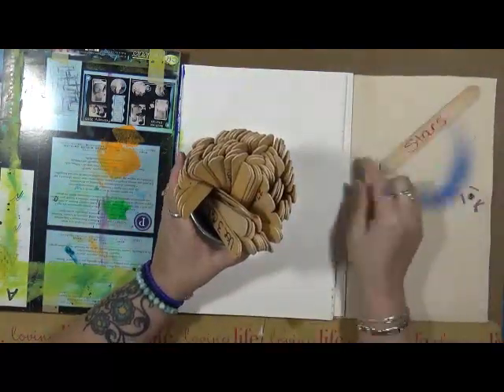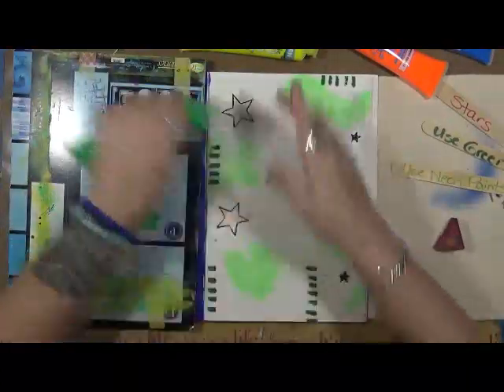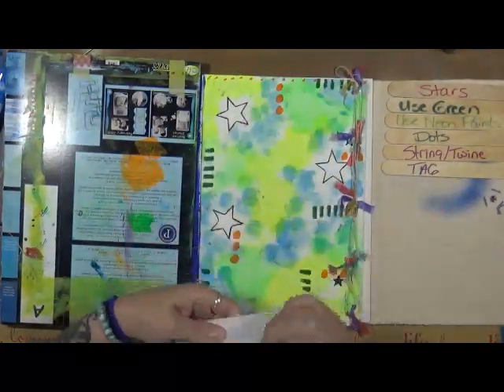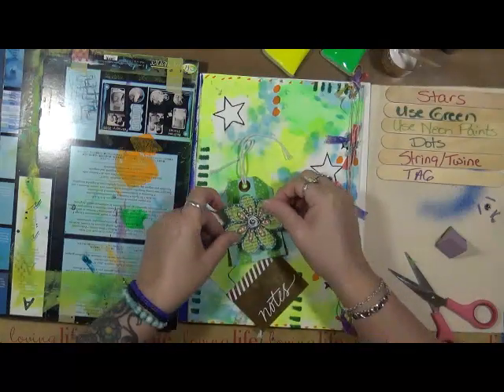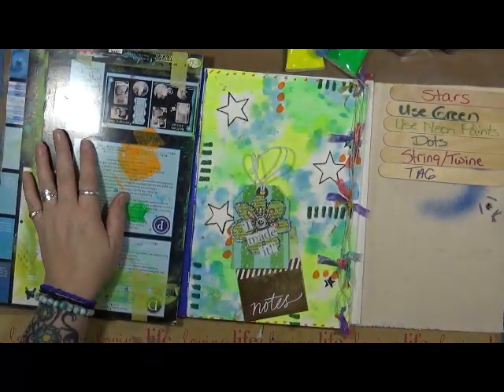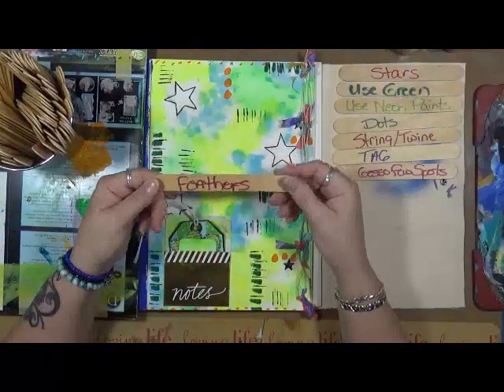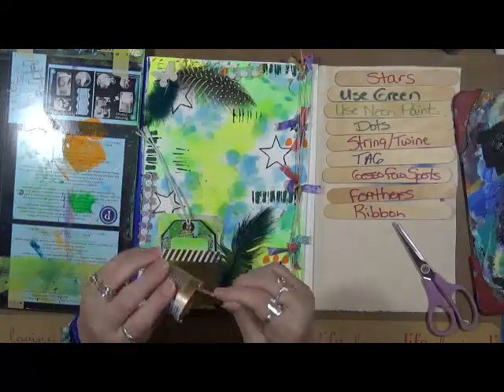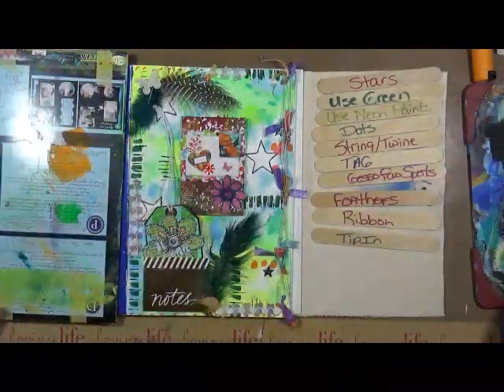Pick 10 August